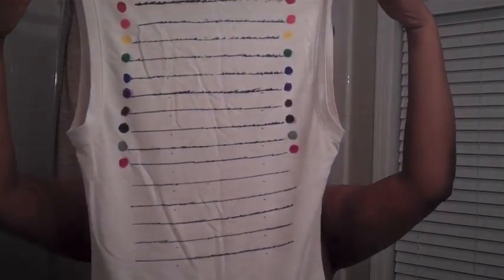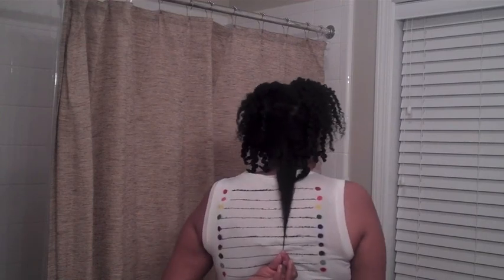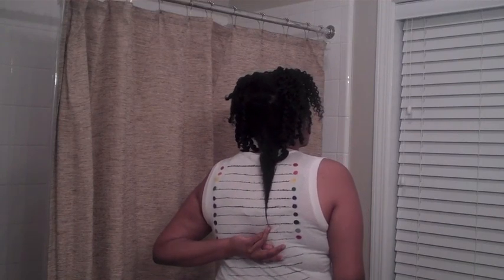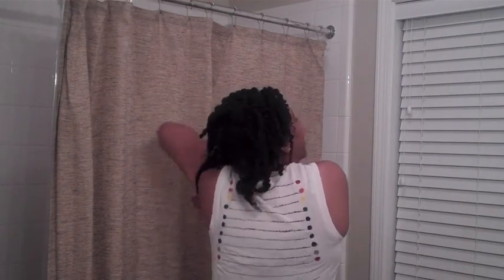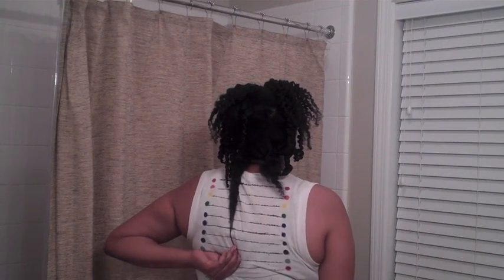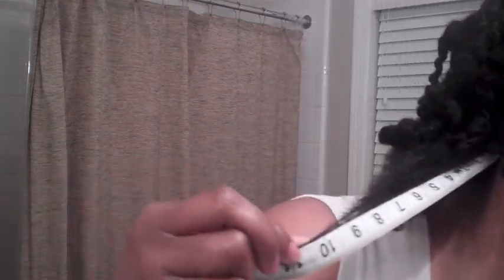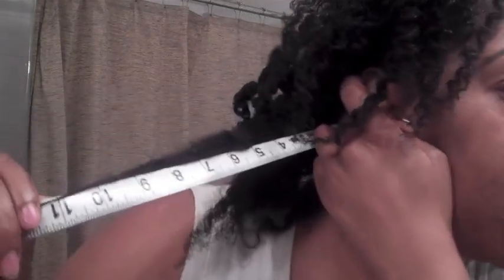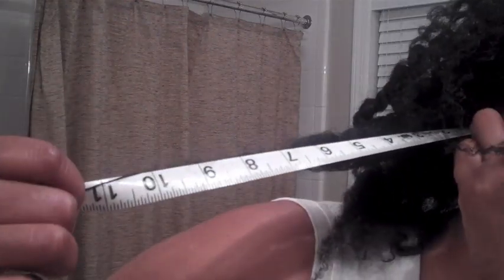Natural Hair Length Check - Feb 2013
A video on how to measure the length of your hair.  It shows 2 different ways to measure. T-Shirt or Measuring Tape! Set your hair goals you can reach them!